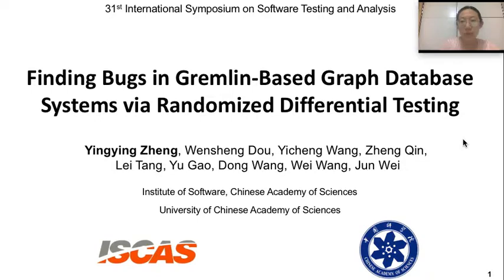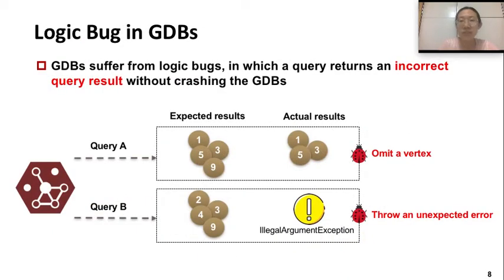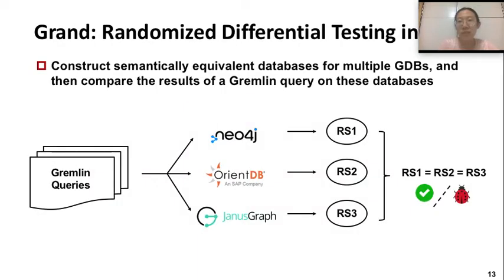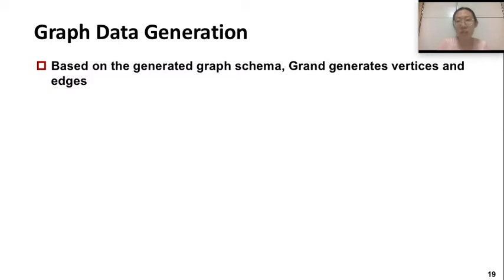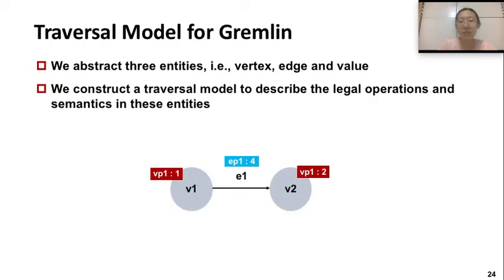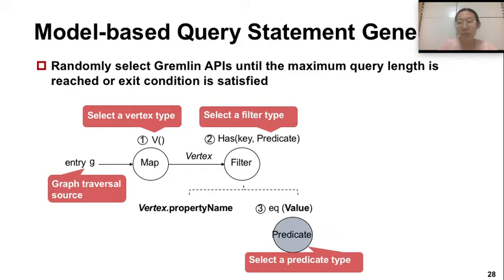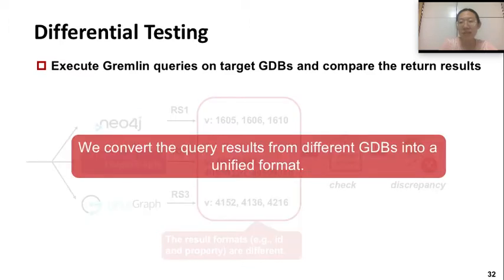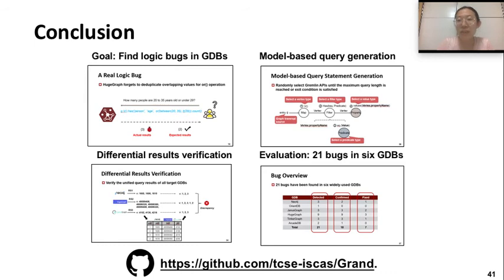Technical Paper- 513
Finding Bugs in Gremlin-Based Graph Database Systems via Randomized Differential Testing